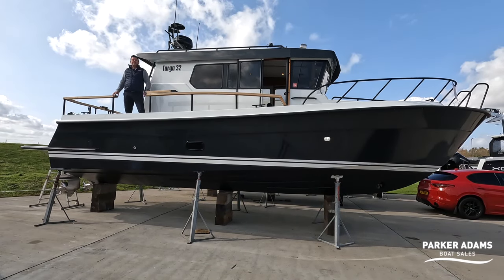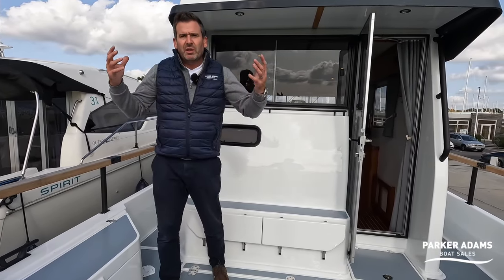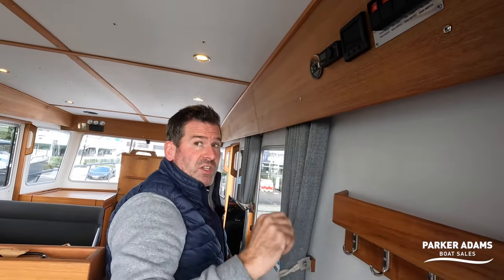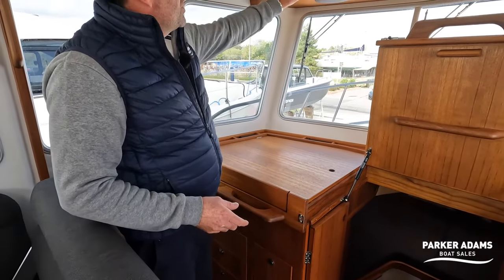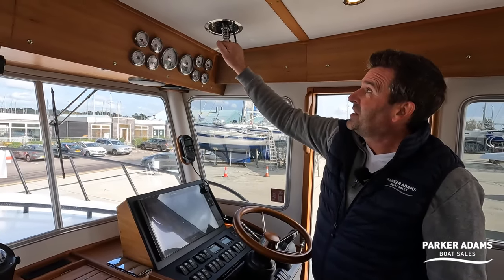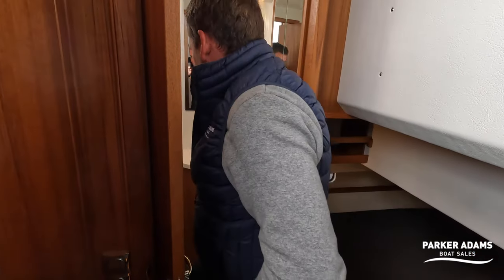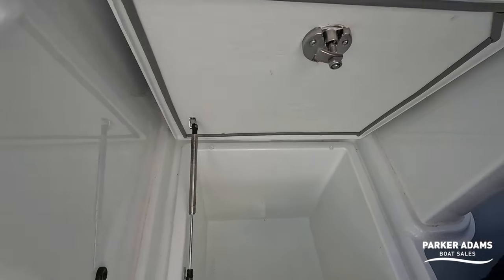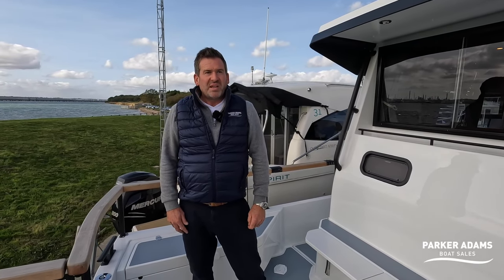Walkthrough Tour - 2023 Botnia Targa 32 - A fantastic 4×4 of the sea in a nearly new condition!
This Botnia Targa is in an excellent, nearly new condition. She is a rare example of the range as she does not have a flybridge, but it has an extra aft door. With it only having done 25 hours on the engines this is a great opportunity to get a nearly new Botnia Targa for a discounted price. Avoid the lead time and save money with this stunning example.

She is powered by Twin D4-320DPI engines with can push the boat to a top speed of 36 knots! Inside she includes the popular comfort fore cabin with a V berth layout and a double berth in the aft cabin.

Available now for £390,000 ex VAT

She includes:

EXTERNAL OPTIONS
Hull in dark grey
White waterlines
Wheelhouse in white with dark grey roof edge
Antifoul & epoxy to hull
Aft deck table
Double transom doors
Shower on the aft deck
2 additional service batteries with an additional charger
Volvo Penta interceptor trim tabs
Volvo Penta Easy Connect
Bow windlass with anchor, chain and warp

INTERNAL OPTIONS
Black helm console
LED floor lights in the wheelhouse
Folding passenger seat
TV
Upgraded stereo
Oceanair blinds to portlights
Diesel heating

ELECTRONICS/NAV
16″ Raymarine Axiom Pro-S plotter
Raymarine Quantum 18″ radar
Raymarine autopilot
Raymarine depth transducer
Raymarine Ray90 VHF
Fusion MS-RA670 stereo with two speakers in wheelhouse
Glomex antenna
TV mounted behind the helm sea